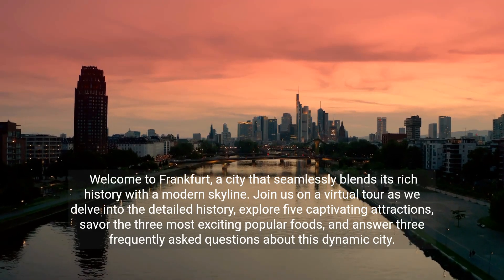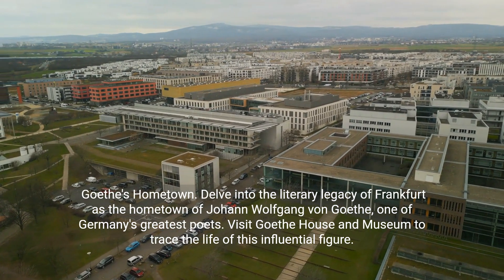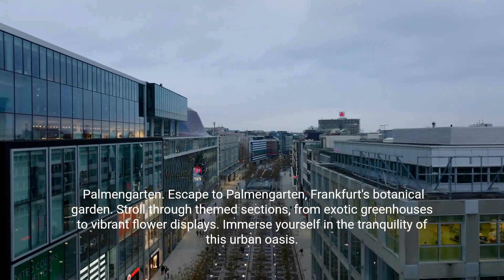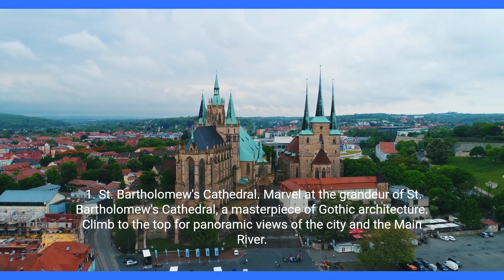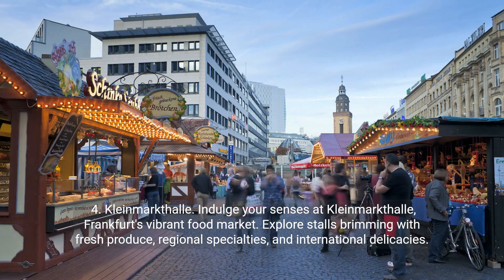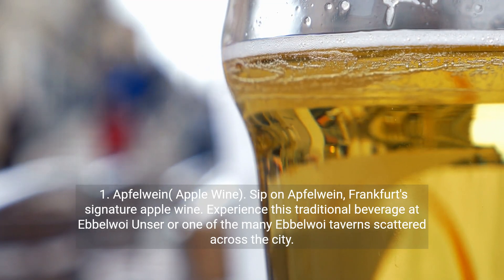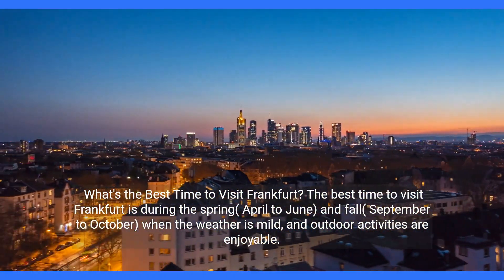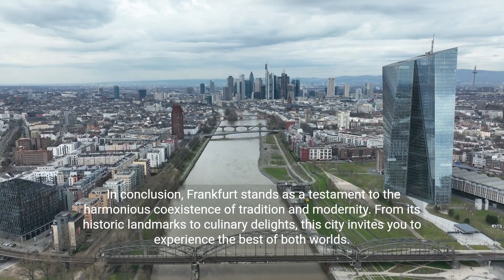Frankfurt, Germany: A Travel Guide to Attractions, German Delights & FAQ's 💕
Frankfurt, Germany: A Tapestry of Tradition and Modernity

Welcome to Frankfurt, a city that seamlessly blends its rich history with a modern skyline. Join us on a virtual tour as we delve into the detailed history, explore five captivating attractions, savor the three most exciting popular foods, and answer three frequently asked questions about this dynamic city.

Unraveling the History of Frankfurt
Imperial Beginnings
Discover the imperial beginnings of Frankfurt, dating back to the Holy Roman Empire. Explore its significance as the site of imperial elections and coronations.

Goethe's Hometown
Delve into the literary legacy of Frankfurt as the hometown of Johann Wolfgang von Goethe, one of Germany's greatest poets. Visit Goethe House and Museum to trace the life of this influential figure.

Things to Do While Visiting Frankfurt
Romer Square and Romer
Step into Romer Square, the historic heart of Frankfurt. Admire the Romer, a medieval building complex with its iconic stepped gables. Learn about its role as the city's town hall and witness the charm of the surrounding half-timbered houses.

Palmengarten
Escape to Palmengarten, Frankfurt's botanical garden. Stroll through themed sections, from exotic greenhouses to vibrant flower displays. Immerse yourself in the tranquility of this urban oasis.

Museumsufer (Museum Embankment)
Embark on a cultural journey along Museumsufer, the Museum Embankment. Explore world-class museums such as Städel Museum, Senckenberg Natural History Museum, and the German Film Museum.

5 Attractions to Visit in Frankfurt
St. Bartholomew's Cathedral
Marvel at the grandeur of St. Bartholomew's Cathedral, a masterpiece of Gothic architecture. Climb to the top for panoramic views of the city and the Main River.

Frankfurt Zoo
Visit Frankfurt Zoo, one of the oldest zoos in Germany. Encounter a diverse range of animals, from endangered species to playful primates, set against the backdrop of lush landscapes.

Maintower
Ascend Maintower for breathtaking views of Frankfurt's skyline. Enjoy the observation deck and, if you're feeling adventurous, experience the thrill of Europe's highest outdoor elevator.

Kleinmarkthalle
Indulge your senses at Kleinmarkthalle, Frankfurt's vibrant food market. Explore stalls brimming with fresh produce, regional specialties, and international delicacies.

River Main Promenade
Relax along the River Main Promenade. Take a leisurely stroll, enjoy a boat cruise, or simply unwind by the water, soaking in the city's scenic beauty.

3 Most Exciting Popular Foods to Eat in Frankfurt
Apfelwein (Apple Wine)
Sip on Apfelwein, Frankfurt's signature apple wine. Experience this traditional beverage at Ebbelwoi Unser or one of the many Ebbelwoi taverns scattered across the city.

Handkäse mit Musik
Delight in Handkäse mit Musik, a local cheese dish. The pungent cheese is marinated with onions and served with caraway seeds, creating a flavorful experience.

Frankfurter Rippchen
Savor Frankfurter Rippchen, a dish featuring cured and smoked pork cutlets. Often served with sauerkraut and mustard, it's a hearty and savory delight.

Is English Widely Spoken in Frankfurt?
Yes, English is widely spoken in Frankfurt, especially in tourist areas, hotels, and restaurants. Many locals are fluent in English, making it easy for visitors to communicate.

What's the Best Time to Visit Frankfurt?
The best time to visit Frankfurt is during the spring (April to June) and fall (September to October) when the weather is mild, and outdoor activities are enjoyable.

Can I Explore Frankfurt's Attractions on Foot?
Yes, Frankfurt's city center is compact and walkable, making it convenient for visitors to explore major attractions on foot. Public transportation is also efficient for reaching more distant sites.

In conclusion, Frankfurt stands as a testament to the harmonious coexistence of tradition and modernity. From its historic landmarks to culinary delights, this city invites you to experience the best of both worlds.